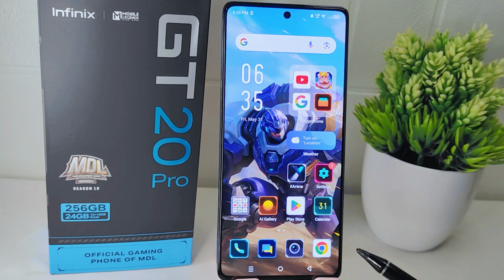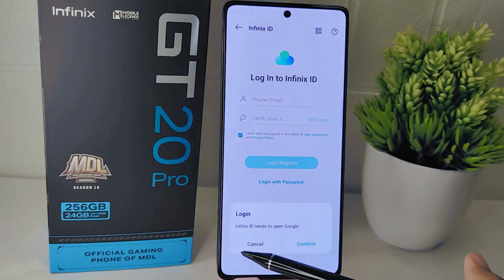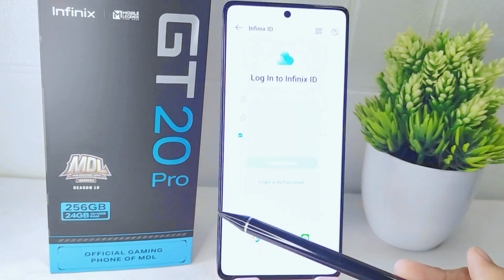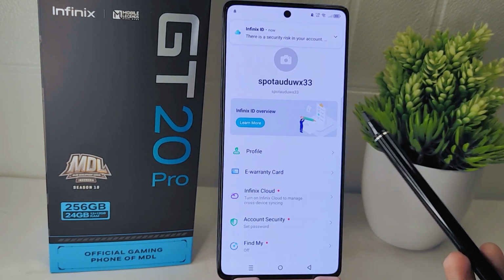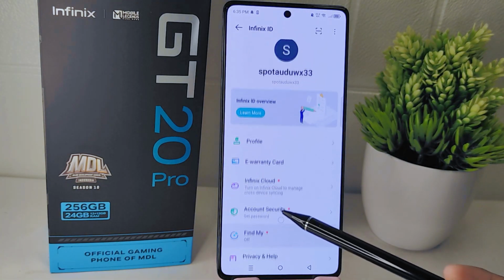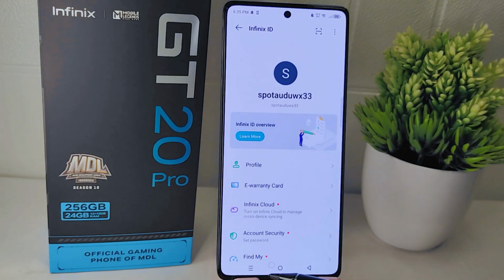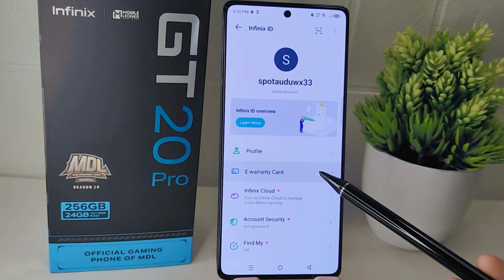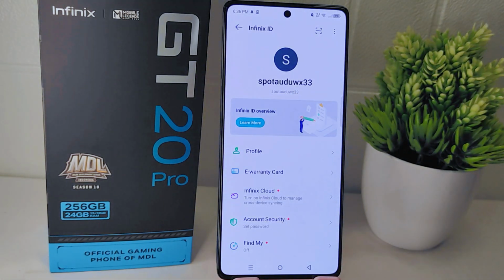How To Create Infinix Account On Infinix Gt 20 Pro 5G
This tutorial deals with search:

how to create infinix account
infinix gt 20 pro 5g
how to create infinix id
how to create infinix id on infinix gt 20 pro 5g.